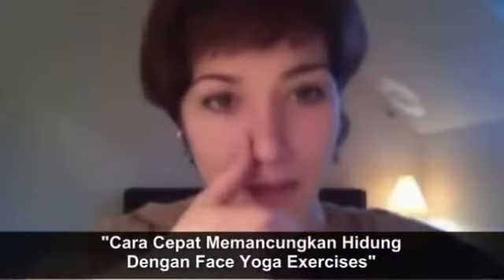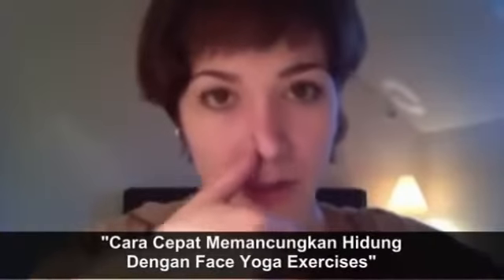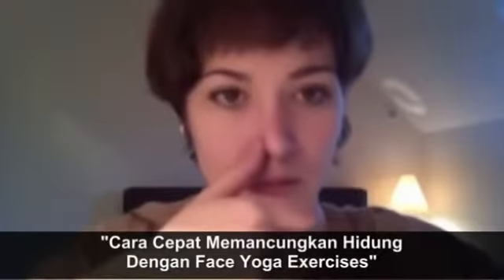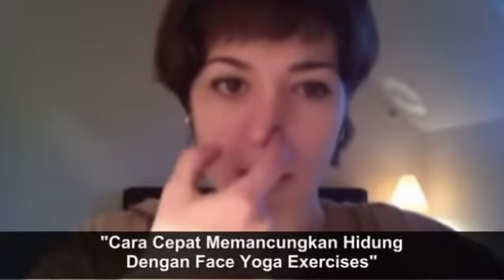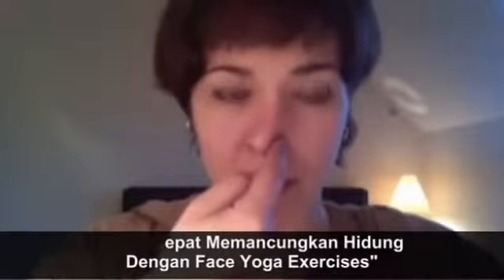How to get fair skin at home in 1 week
Learn how to get fair skin at home in 1 week .is the very easy step by step tutorial .